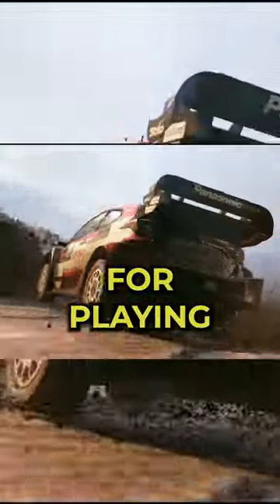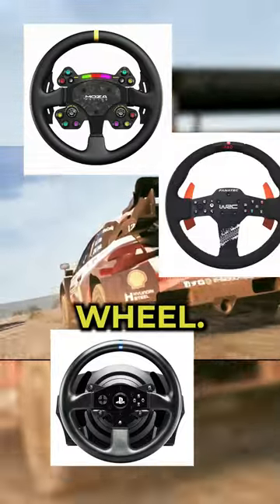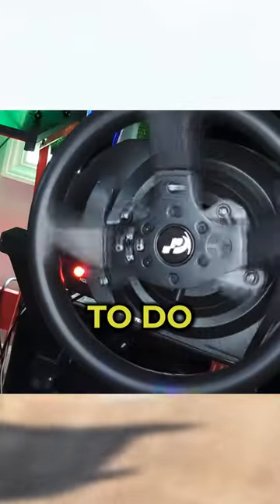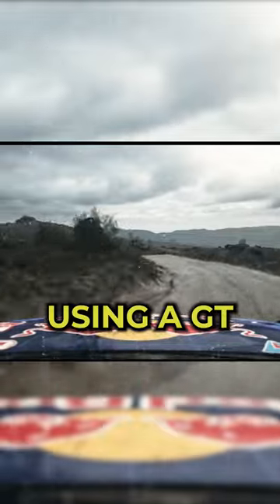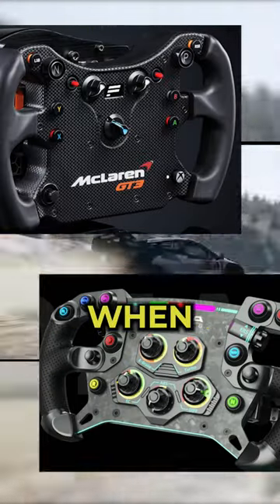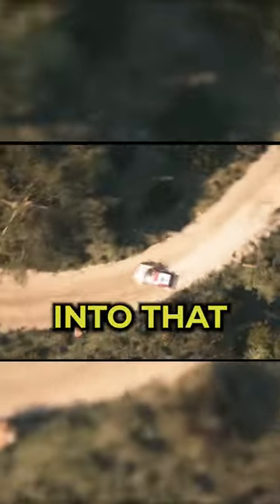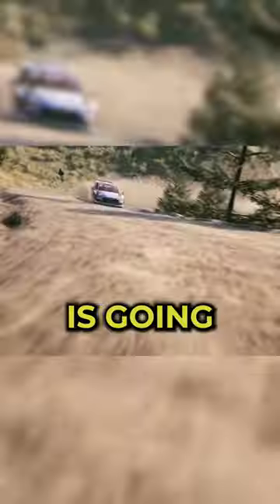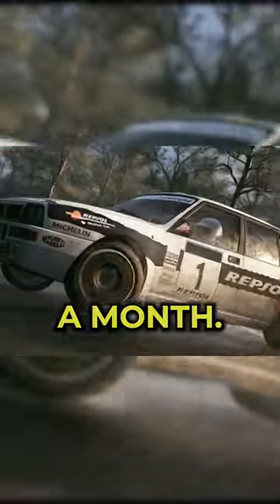Two Required Sim Racing parts for WRC! simracing Tips and tricks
Do you need a round wheel for WRC 23?
Do you need a Shifter for WRC23?
Do you need a handbrake for WRC 23?